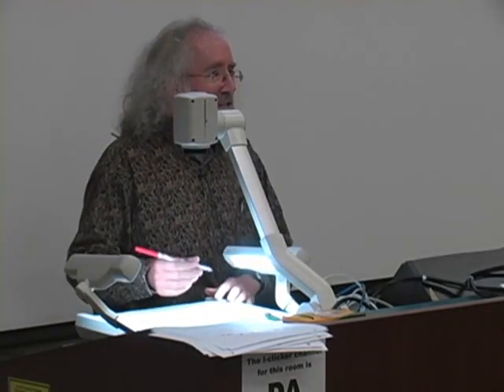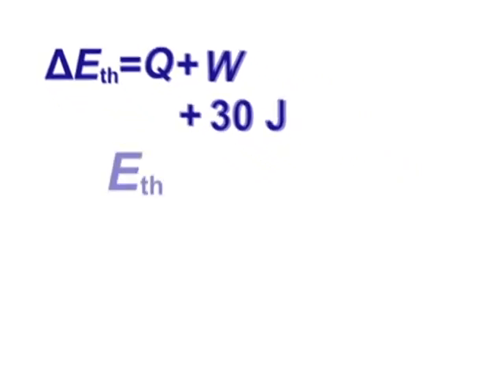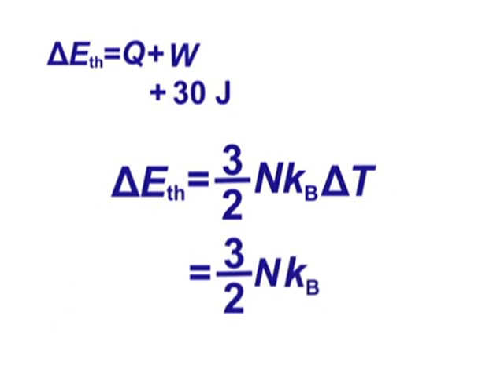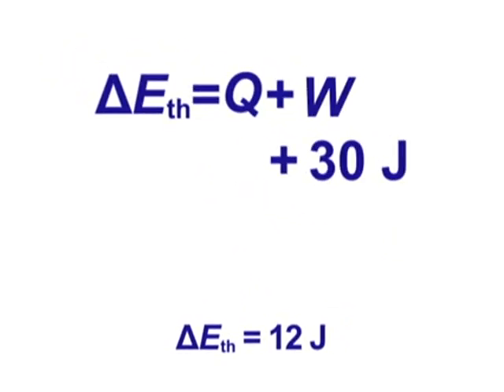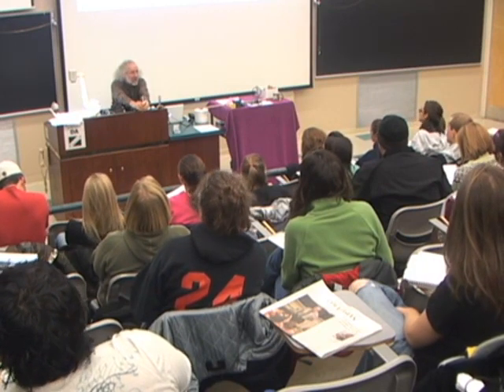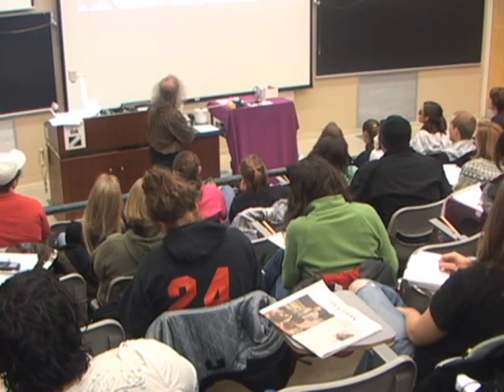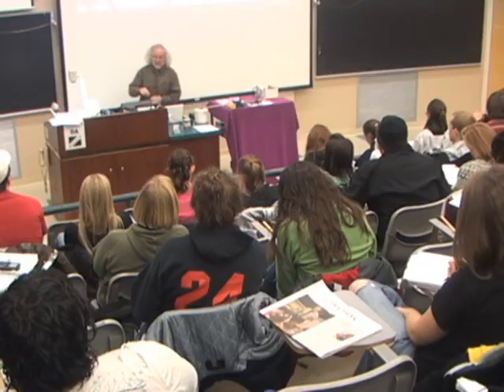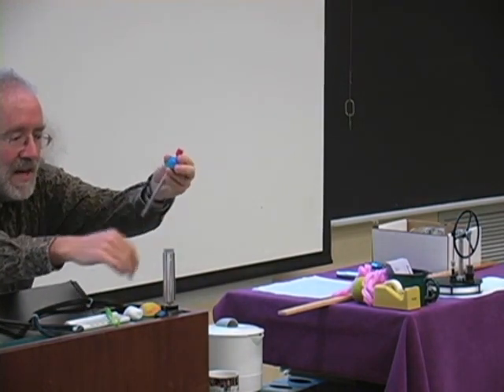The First Law of Thermodynamics 6